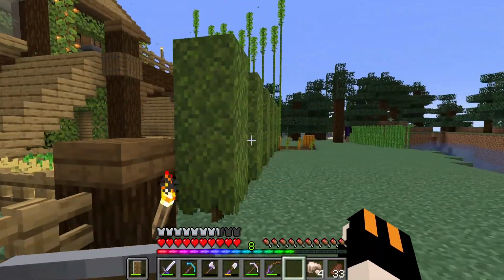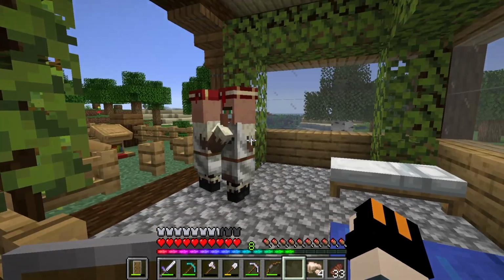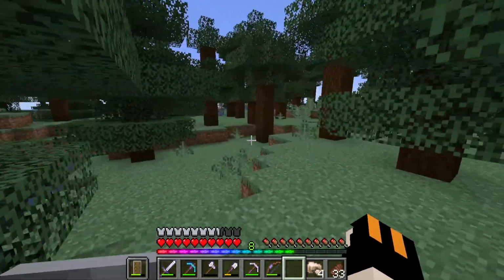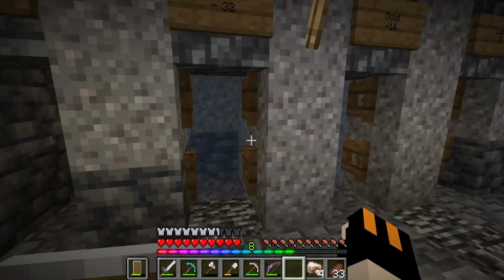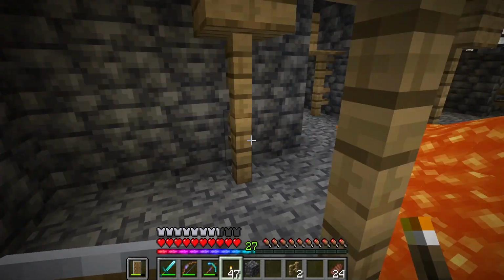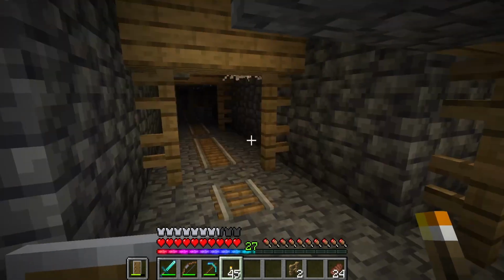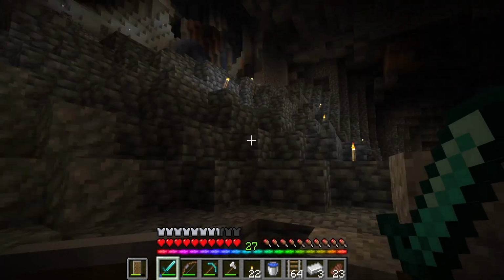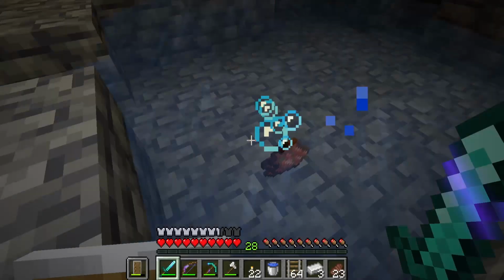Exploring the Caves - Ep 2 S3 [Minecraft 1.18]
The second episode and se found ourselfs in the caves finding a lot of treasure.

Credit
Datapacks and resource packs